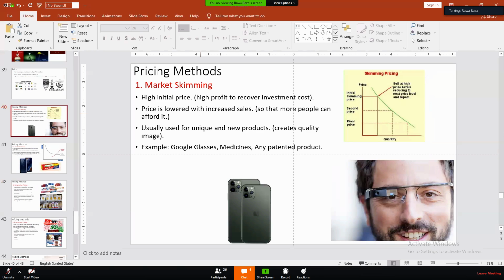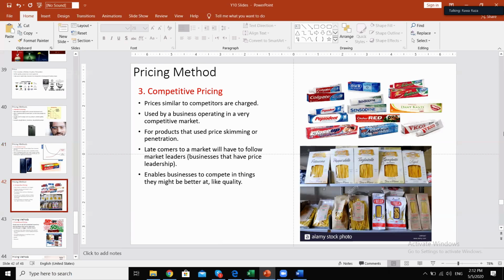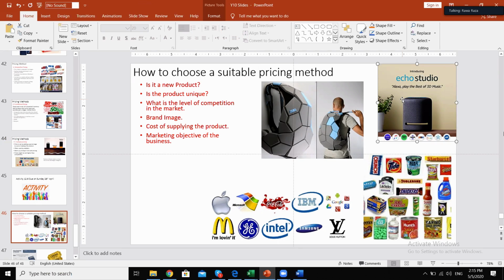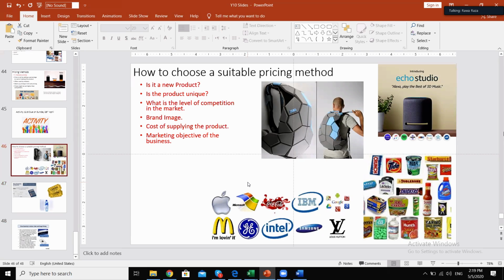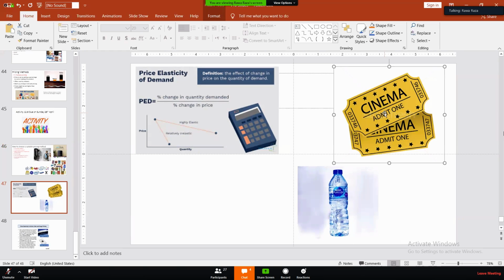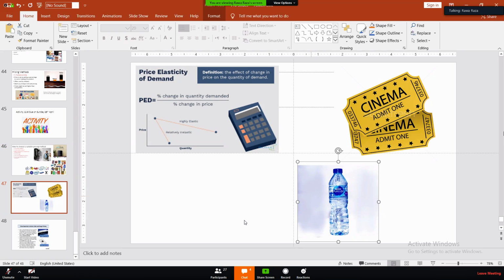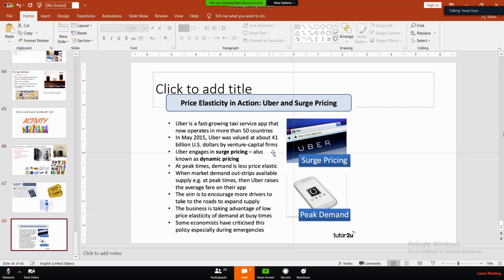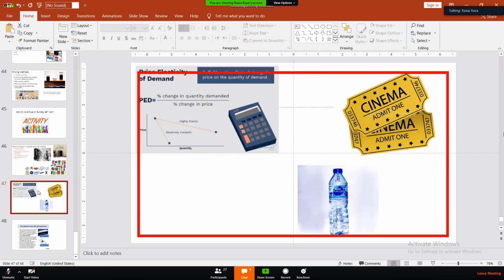Business Class 5/5/2020